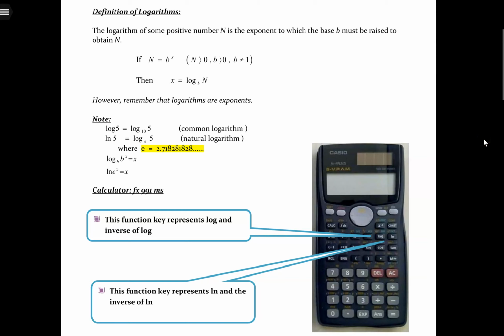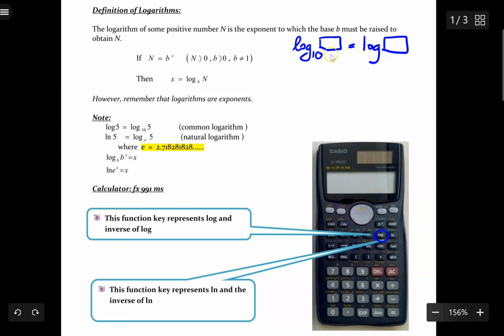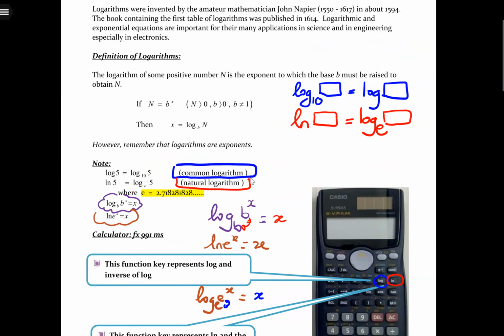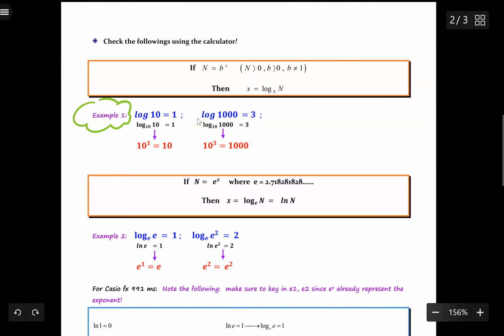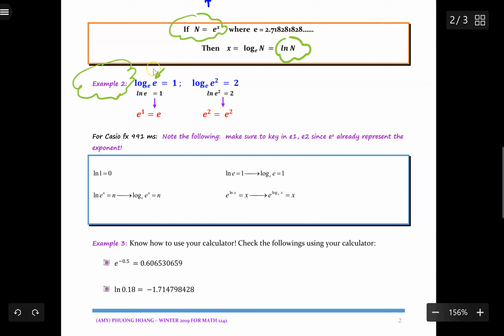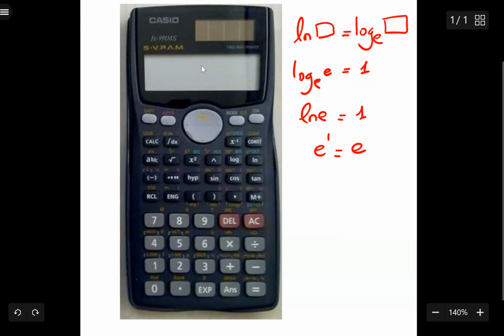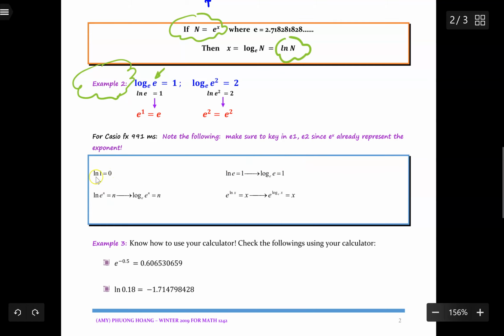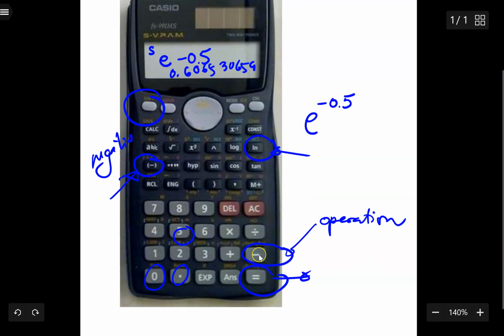Introduction to Logarithm and calculator Video 1 of 2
In this video, you will learn:
1. Basic definition of Logarithm
2. How logarithm is viewed in terms of exponent as solving for x as an unknown in the exponential equation.
3. How to work with common logarithm and natural logarithm using Calculator Casio fx 991 ms